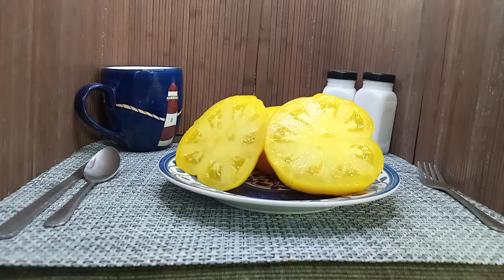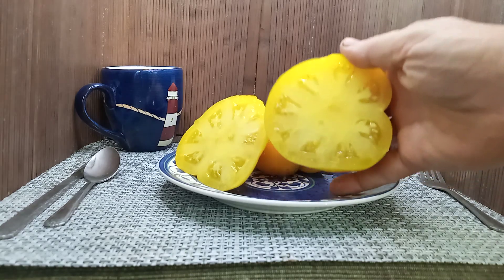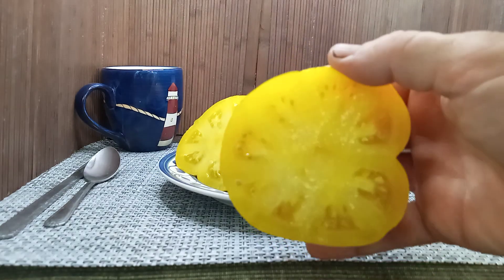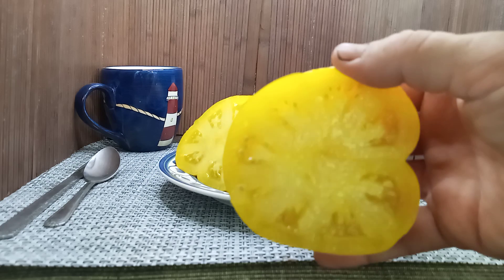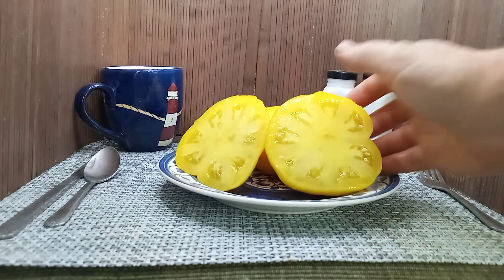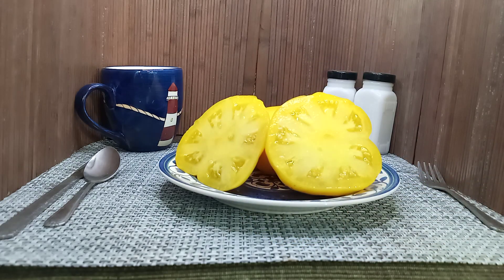Dwarf Elsie's Fancys Tomato Seeds Available At Bounty Hunter Seeds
Dwarf Elsie's Fancy Tomato

This is one of only a few variegated tomato plants created and developed by The Dwarf Tomato Project. A late season (90 days) tomato plant with rugose potato leaf foliage. These are a great tomato plant to grow in containers, but be sure to stake them. They produce these medium to large yellow beefsteak tomatoes. A great addition to any garden not only for looks of the plant but production value as well. The flavor of these fruits are delicious and flavorful, being well-balanced with an old-timey taste. An excellent slicing fruit or add them to garnishes or sauce to add a different flavor element. If you like this tomato, you may also like Dwarf Golden Heart Tomato. Be sure to check out our review of Dwarf Elsie's Fancy Tomato on our YouTube channel.